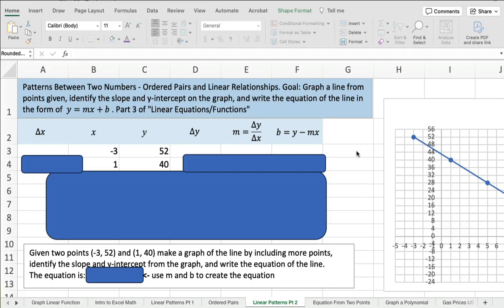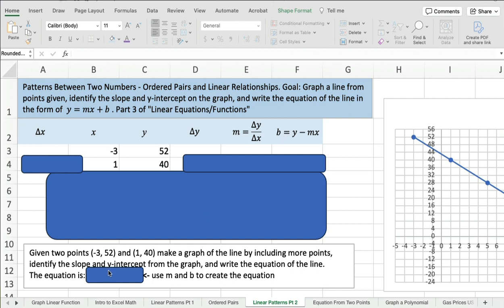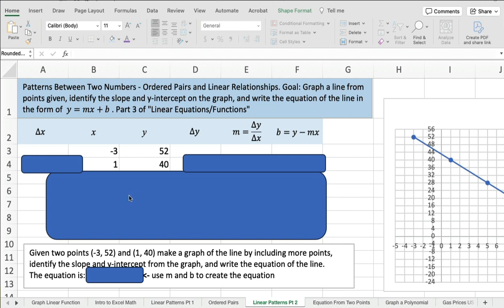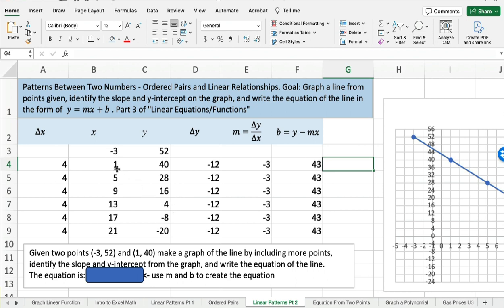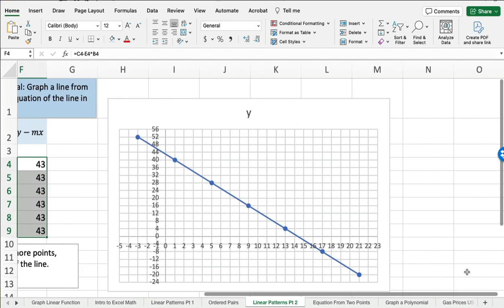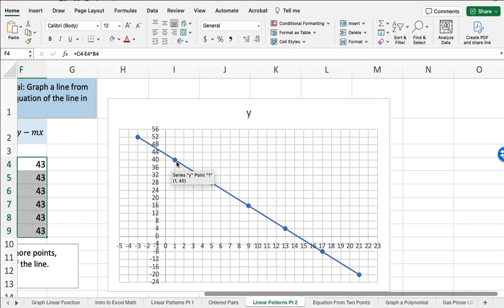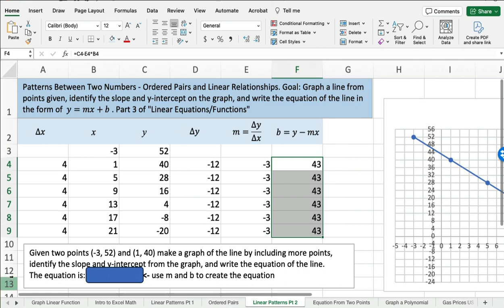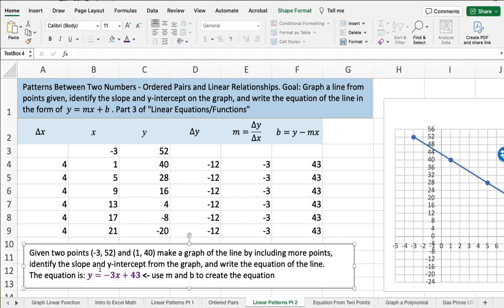Linear Equations and Functions Between x and y - Part 3 of 3